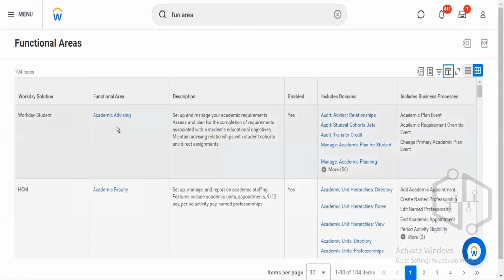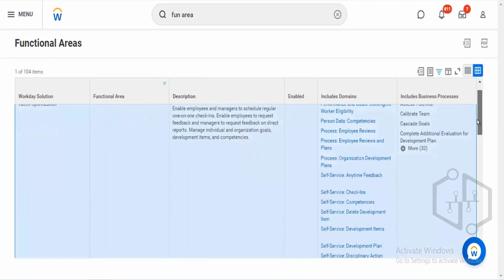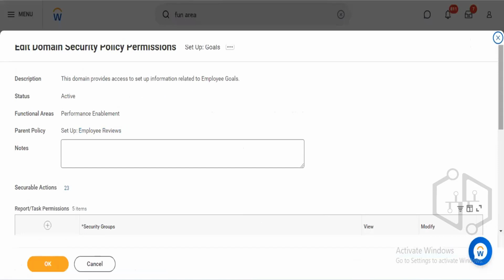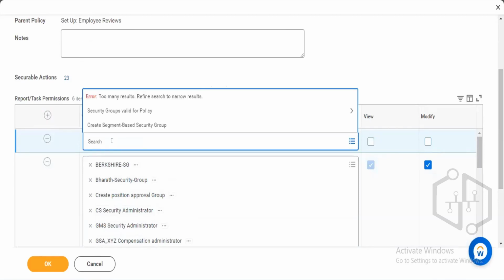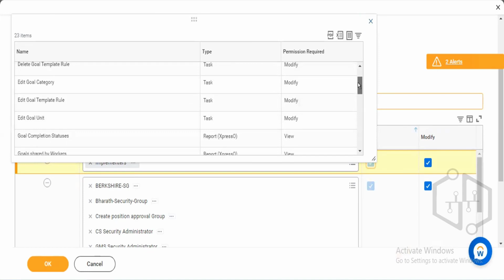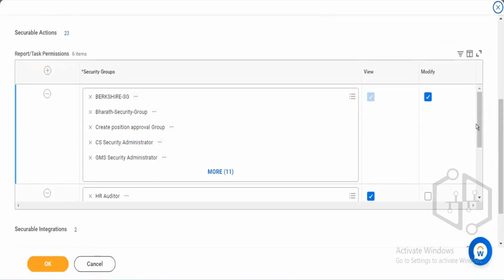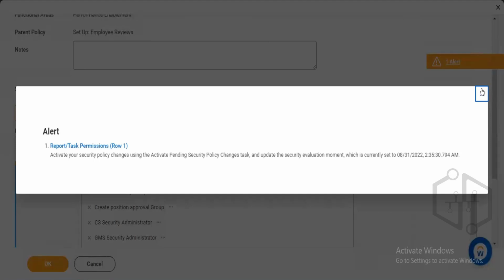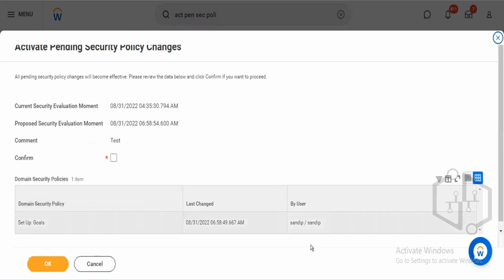Workday Talent & Performance Online Training | Workday Talent & Performance Tutorial | uDemand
Are you looking for a Workday Talent & Performance Training? Workday Talent & Performance Tutorial? Then you've come to the right place. In this Workday Talent & Performance Training, Workday Talent & Performance Tutorial, we'll show you everything you need to know about Workday Talent & Performance, including how to use the Workday Talent & Performance system and how to get the most out of your Workday Talent & Performance training.